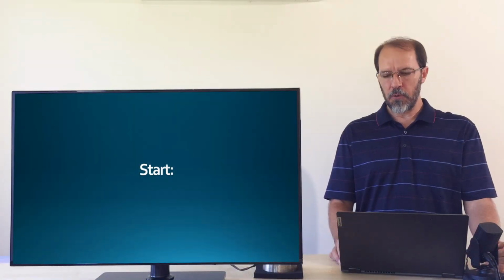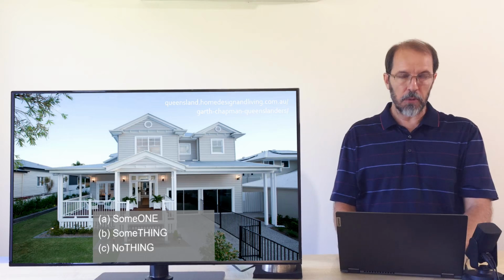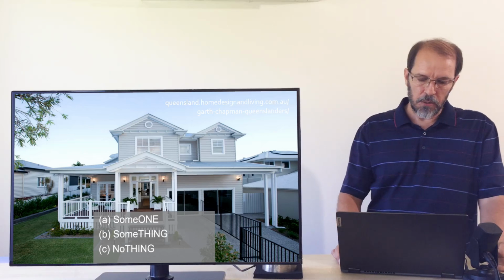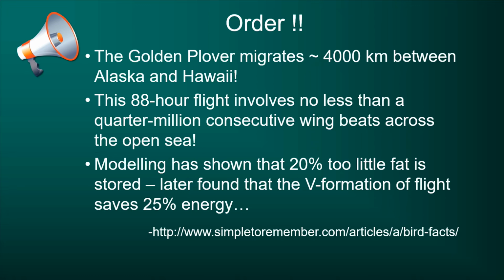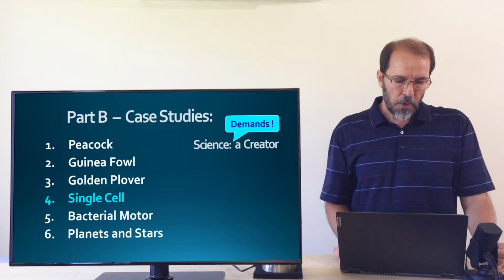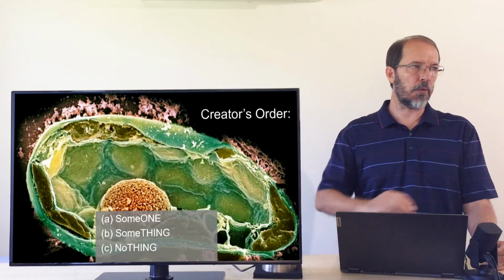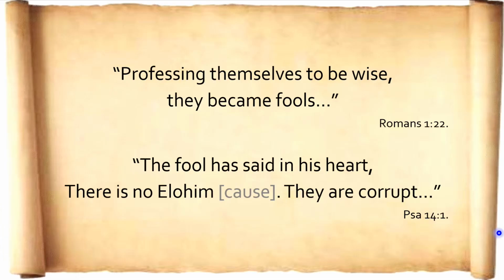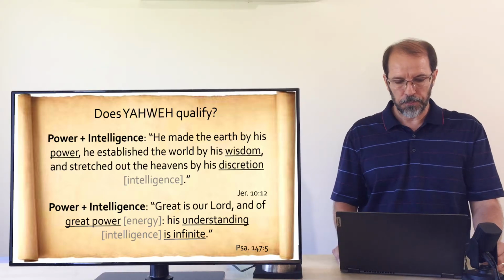Part B: Honest Science Demands a Creator! (Also exposing Richard Dawkins)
We are grateful to announce that our third video of the Evolution vs. Creation series has been released. Part B of Honest Science Demands a Creator discusses a number of exciting case studies:

Peacock
Guinea Fowl
Golden Plover
Single Cell
Bacterial Motor
Planets and Stars

Mind-boggling complexity is shown and the 'tools' from Part A (laws of science) are deployed to answer the billion-dollar question: "Where did the prototypes come from?"

We hope that you will enjoy this video, and that Yahweh would be glorified!